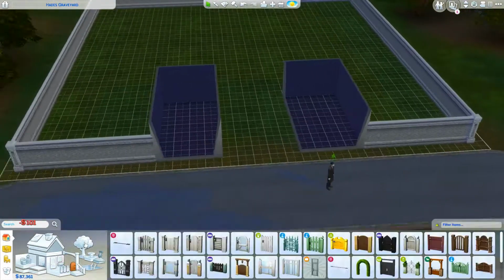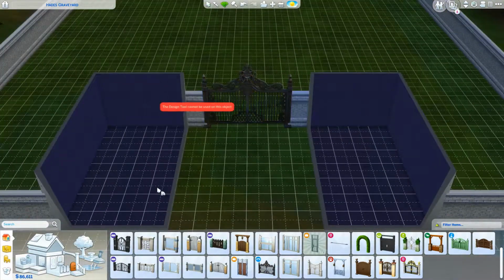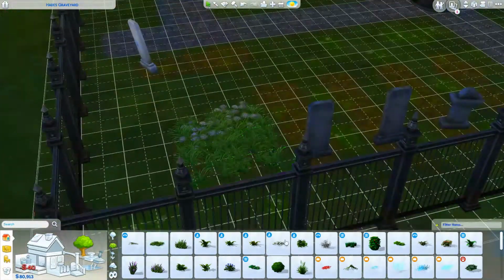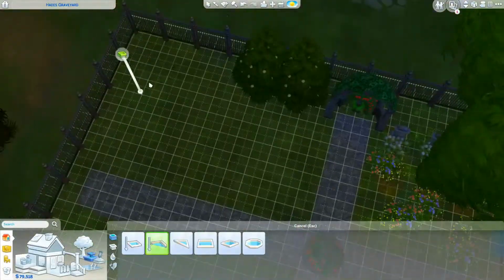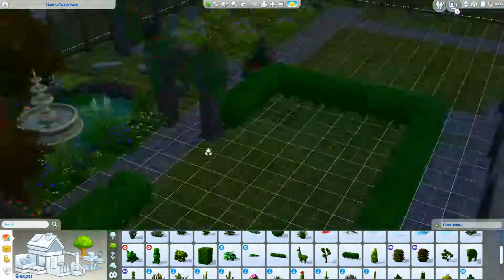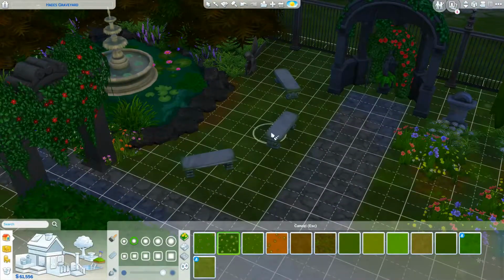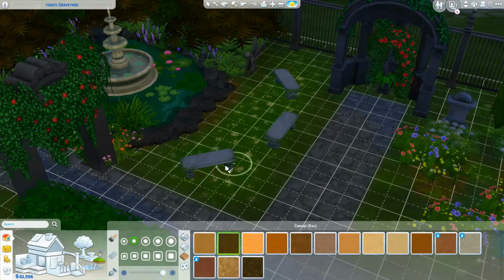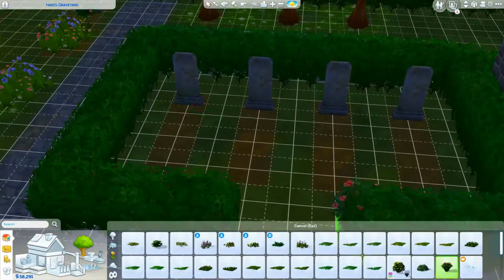SpeedBuild - AtoZ build series - Graveyard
G in the AtoZbuilds series is a graveyard! This one is placed in my legacy challenge world and is available on the gallery.

My Details!

Gallery ID: GreenScreenYT

Credits:

Channel Artwork: DavioDesigns